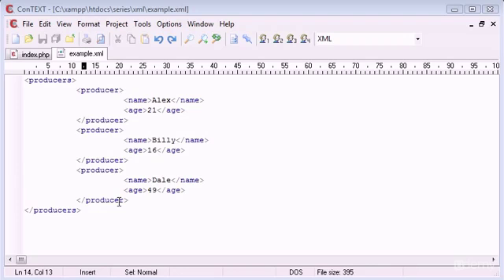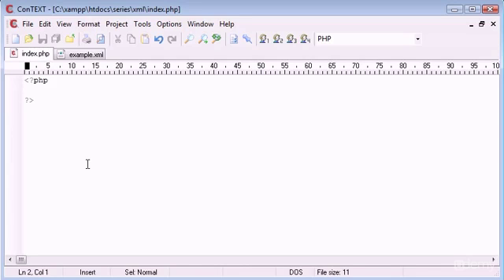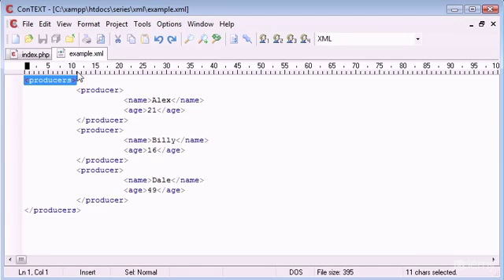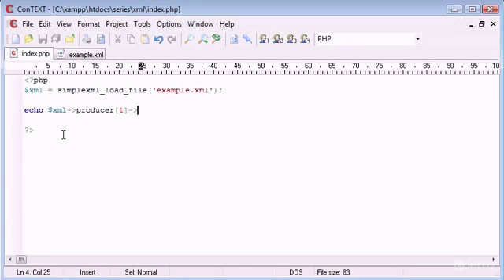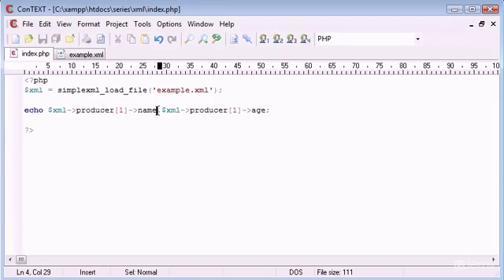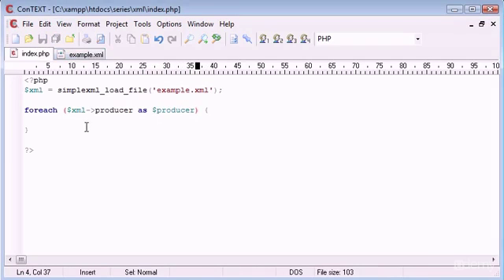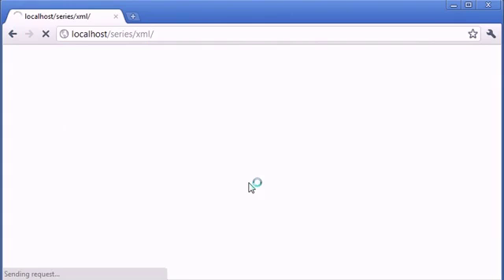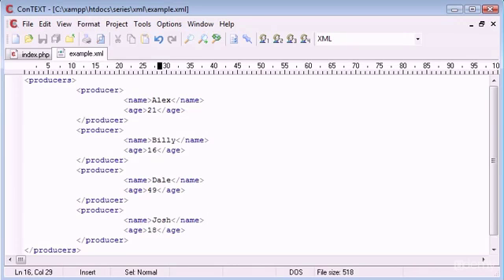105 Reading a Simple XML File Part 1